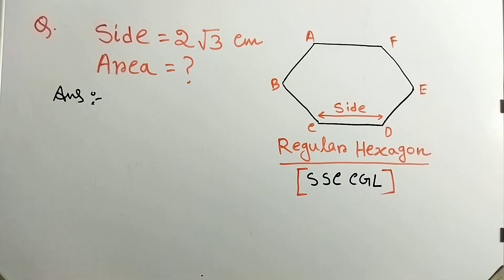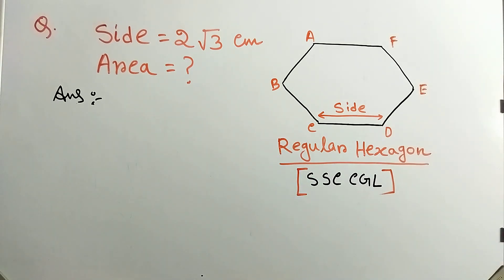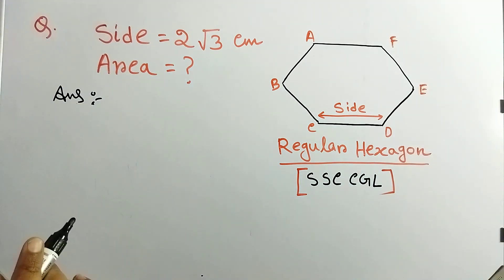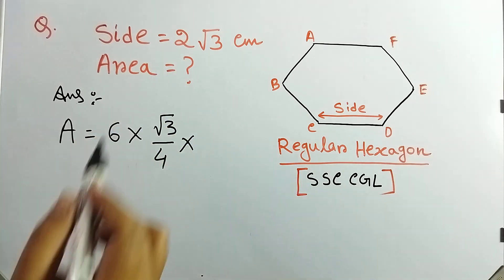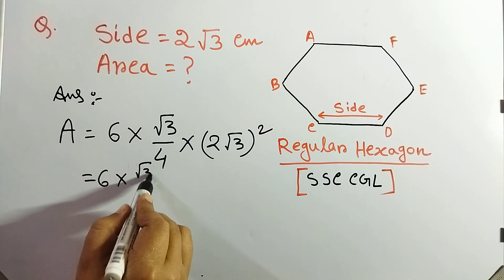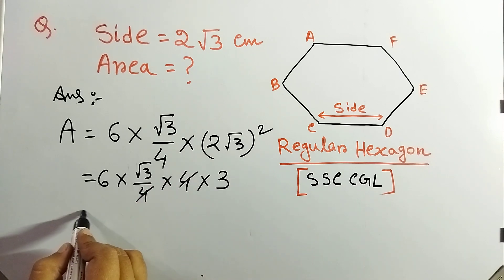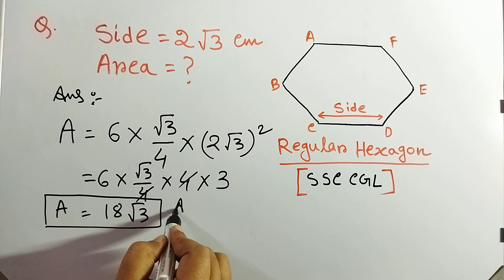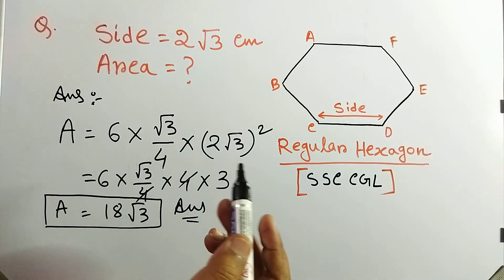Q2 - Area of Regular Hexagon | Important for Competitive Exams | SSC CGL BANK RAIL etc.